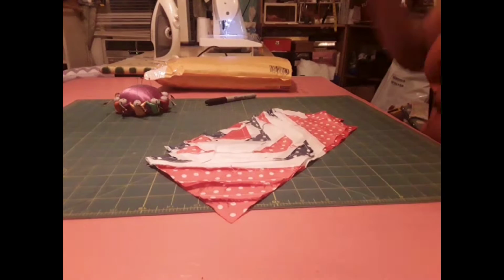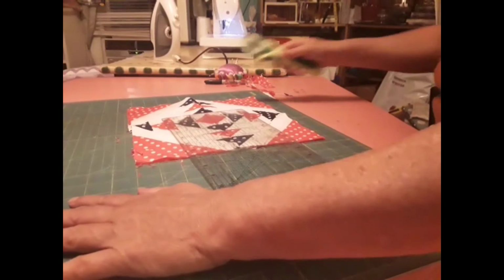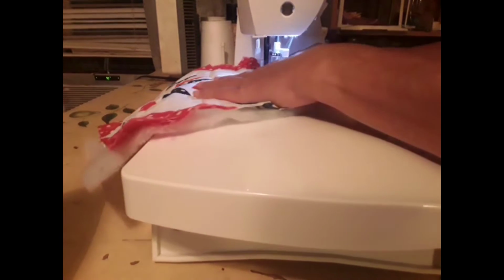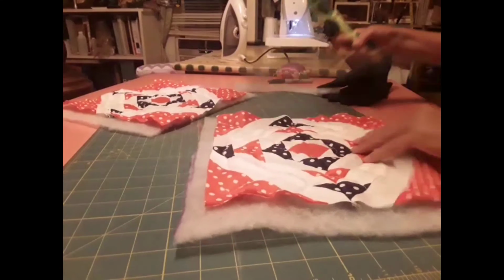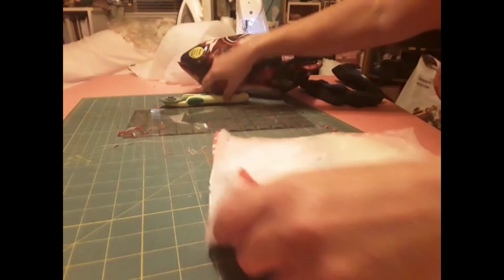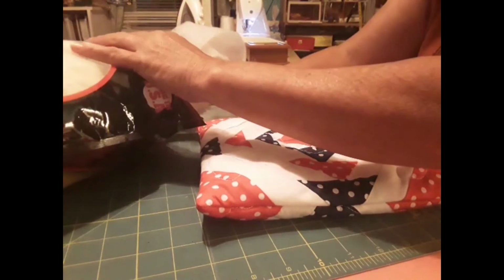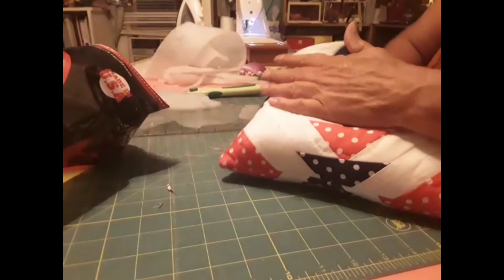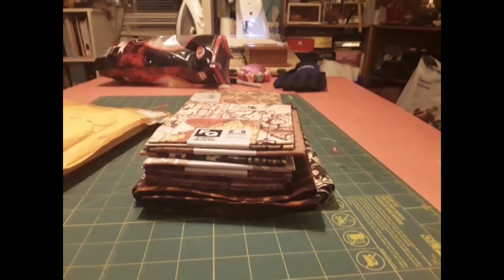Making a pillow for Sylvia's quilt